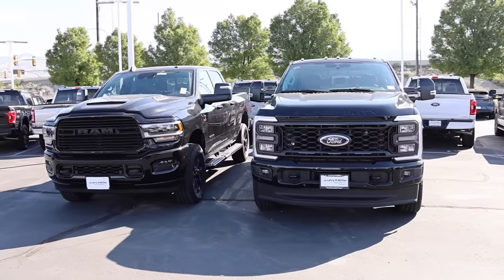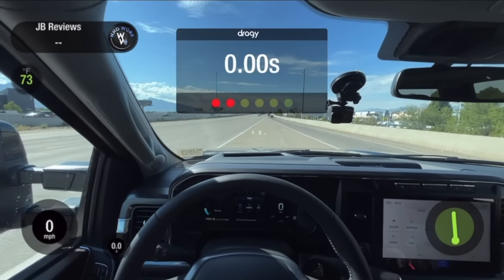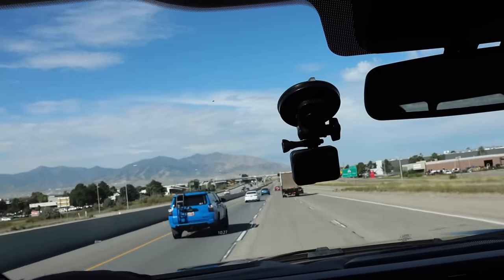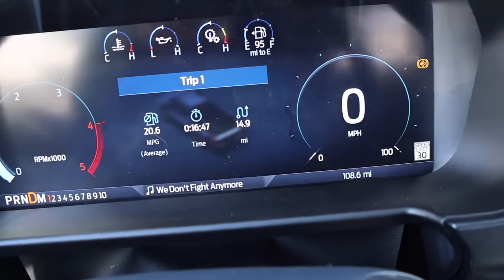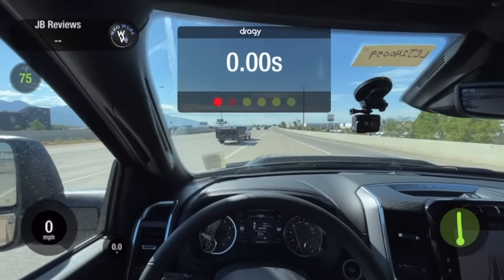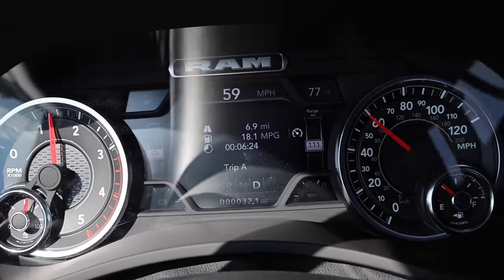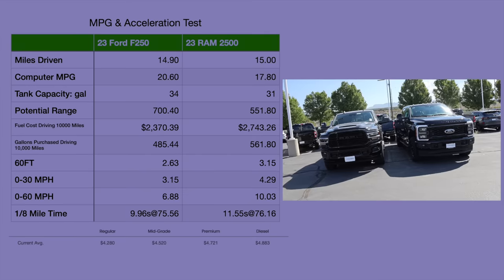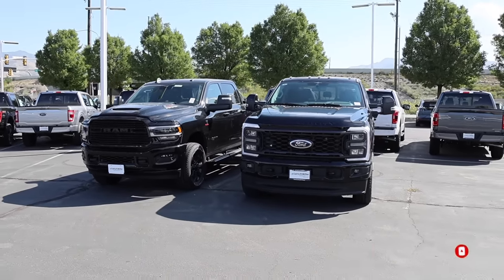2024 Ram 2500 Cummins VS Ford F250 HO PowerStroke MPG & Performance Comparison! All I Can Do Is LOL!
Check out this comparison test between the 2024 RAM 3/4 ton SO Cummins and Ford's 3/4 HO Power Stroke!

10.2-inch iPad (Wi-Fi + Cellular, 64GB) -